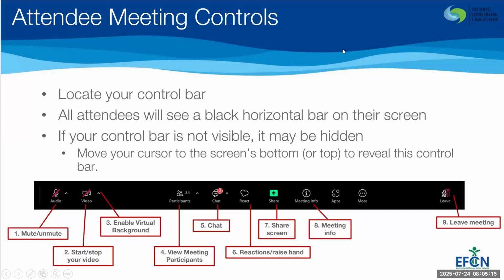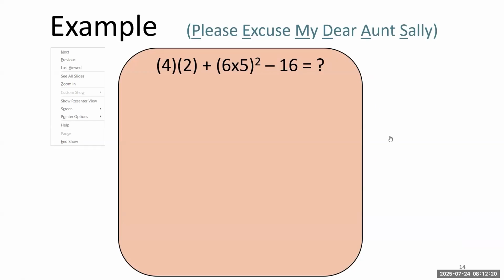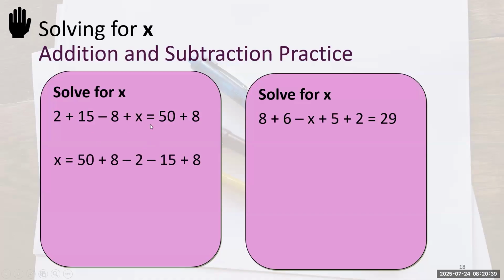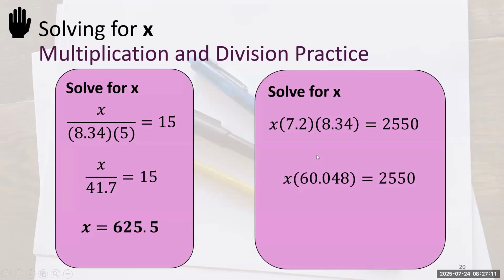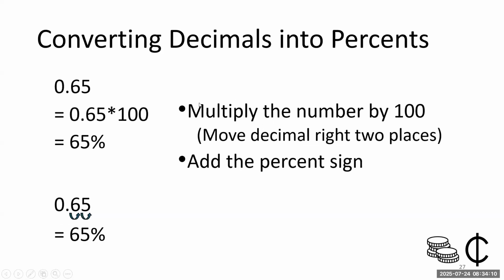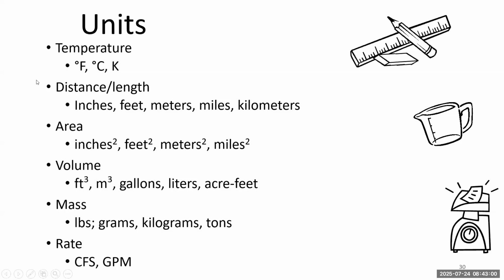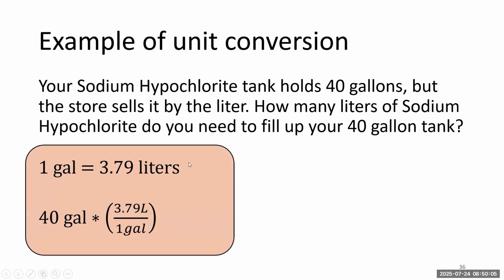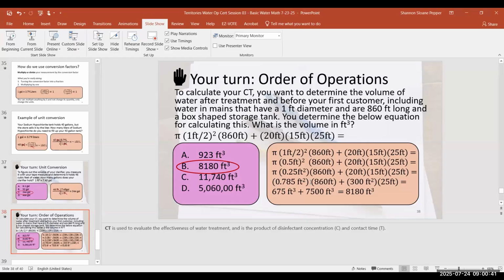Op Cert Water Session 3 - Basic Water Math